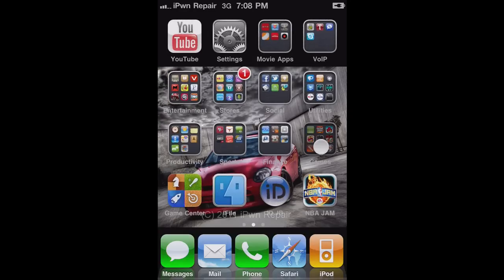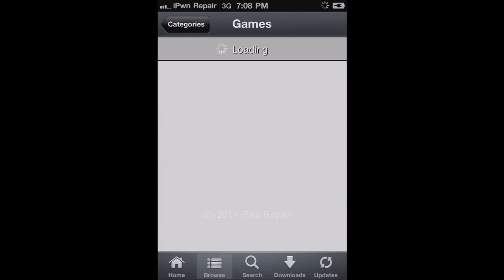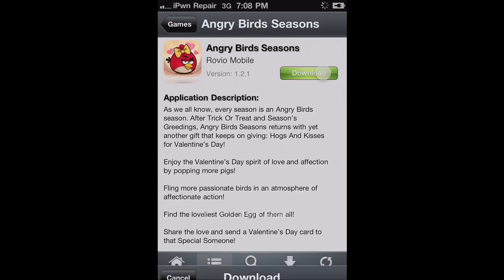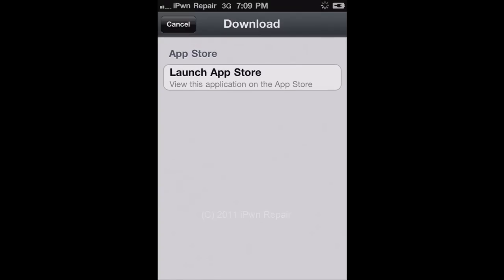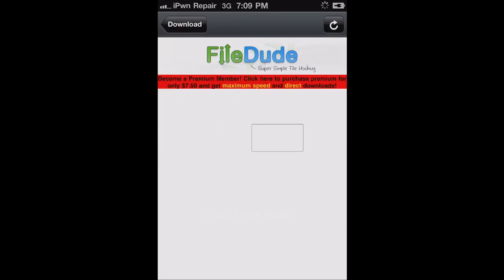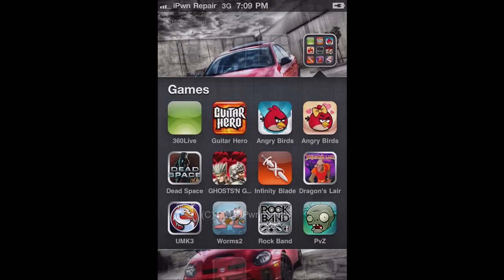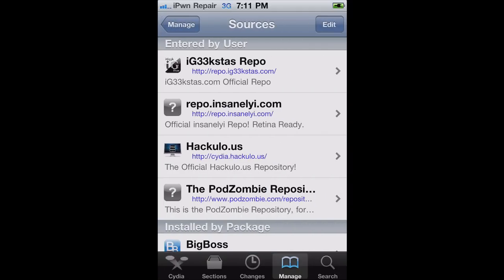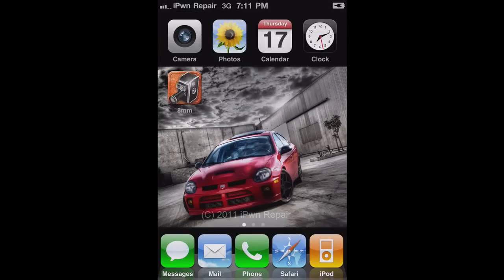Free Apps/Games/Books on your iDevice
Get free apps, games, and books on your Jailbroken iDevices

1. Open Cydia
2. choose Manage
3. choose Sources
4. choose Edit
5. choose Add
In the URL box enter cydia.hackulo.us  and choose Add Source.